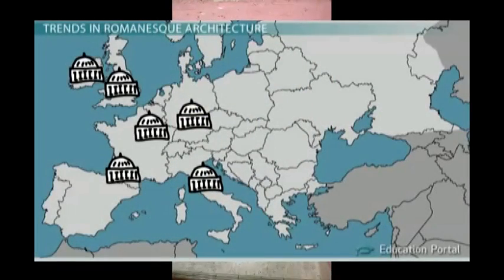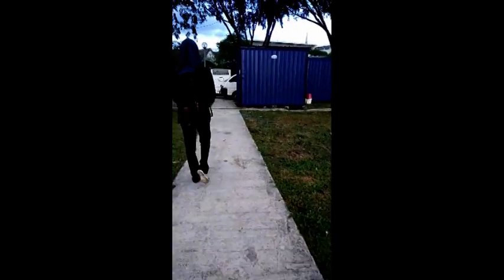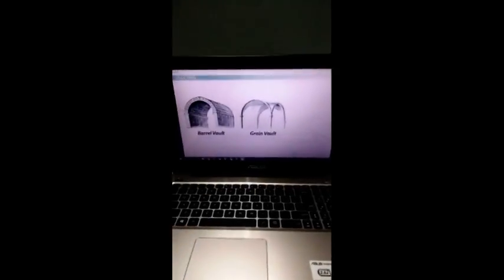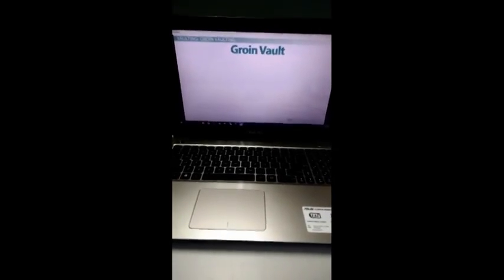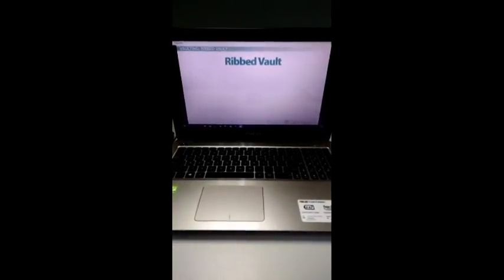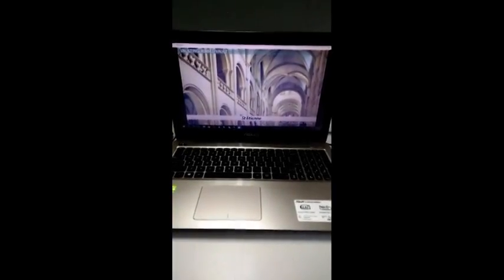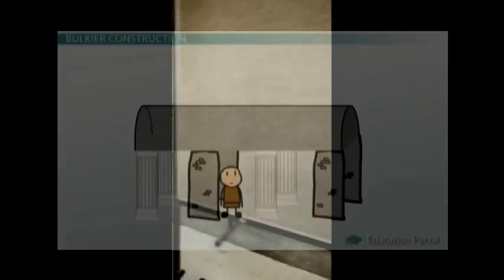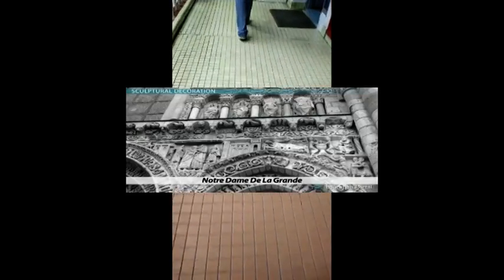SBEL1672ROMANESQUE ARCHITECTURE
made by balqis.syafa,sahira and zhen